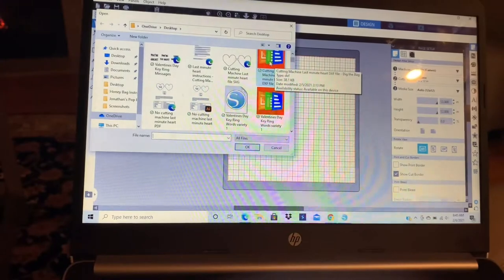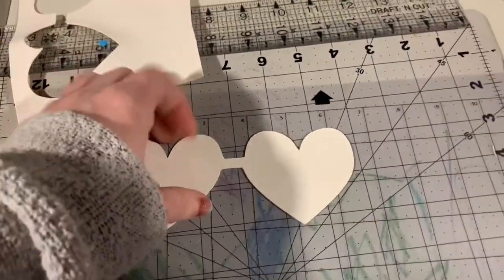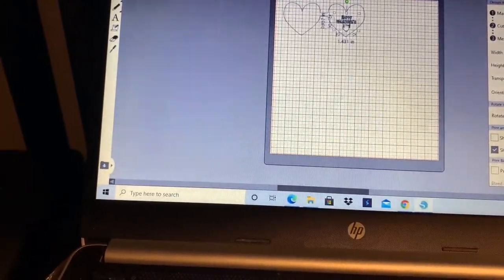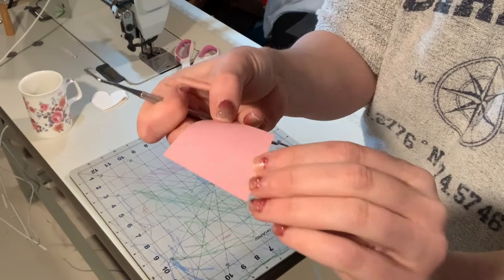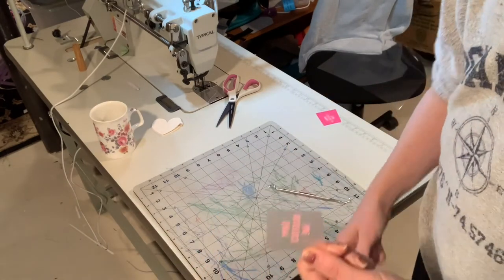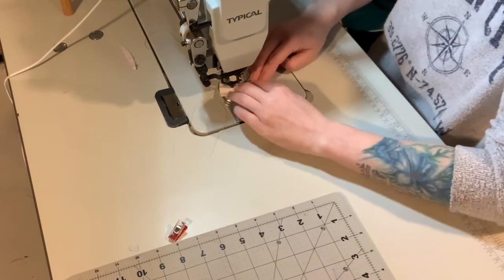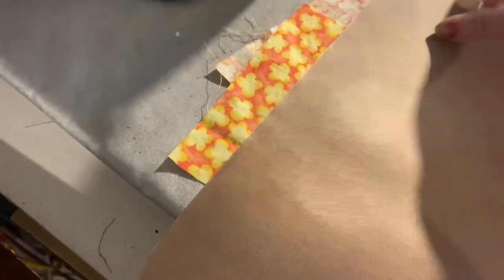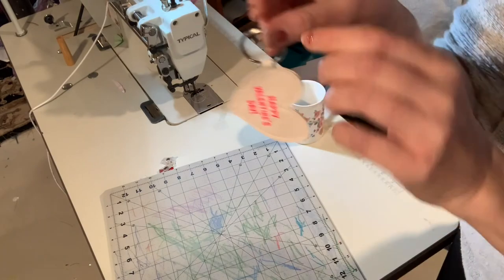Making last minute classroom Valentine’s using my Silhouette Cameo (optional) and Sewing Machine.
A quick and easy diy Valentine gift to make multiples of when you’re pressed for time!

The files for this project are free to my Facebook group members, so feel free to join here: